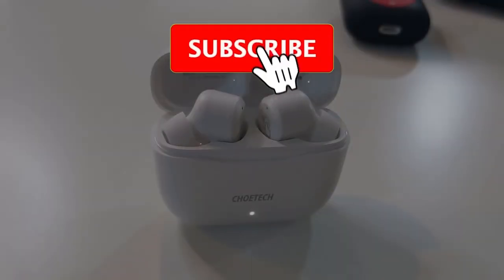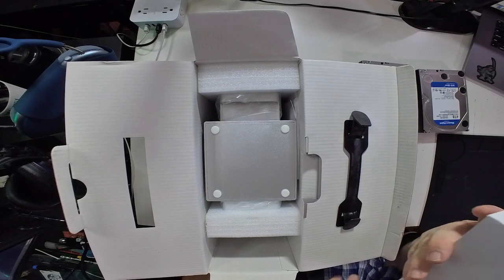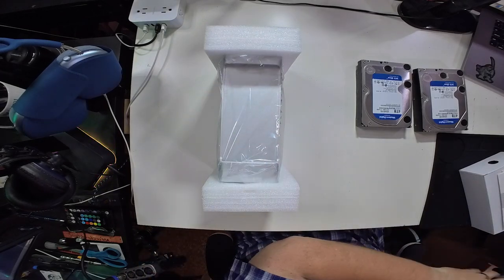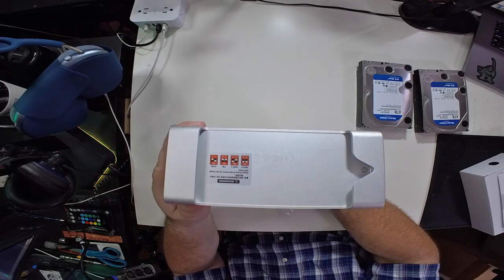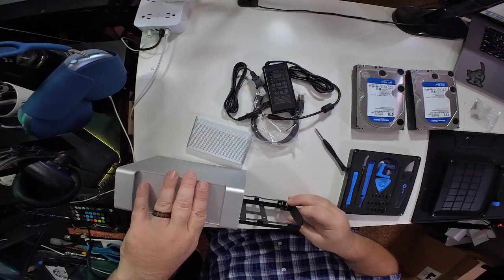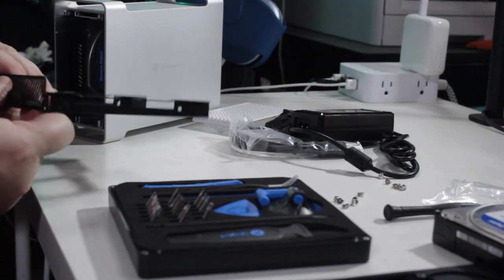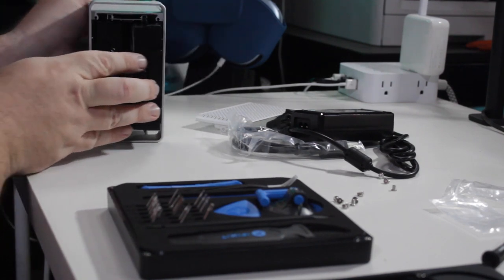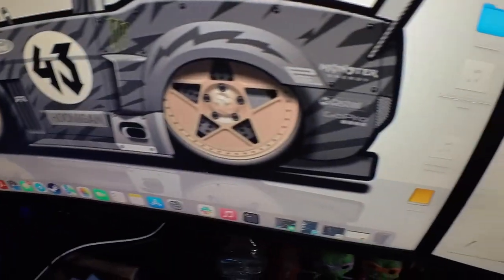Yottamaster Dragoon Aluminum 2 Bay Hard Drive Enclosure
Today I'm taking a look at the Yottamaster Dragoon 2 Bay Aluminum hard drive enclosure that I bought to use with my MacBook. It supports RAID and amusingly looks like a shrunken MacPro from 2010. Let's check it out!

04/21/24 Update: It looks like Yottamaster has stopped selling these, the only dual bay hard drive enclosure they sell now is on Amazon.

Equipment I use:
6 in 1 equipment mount